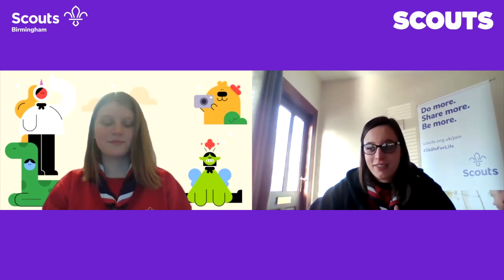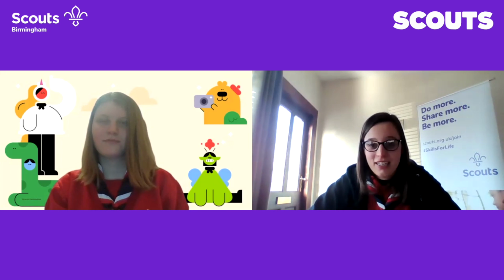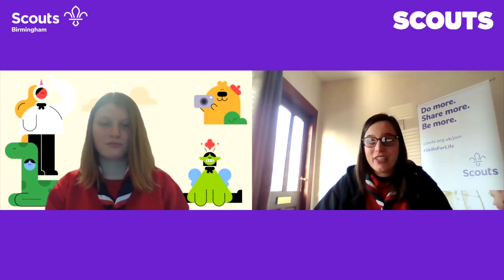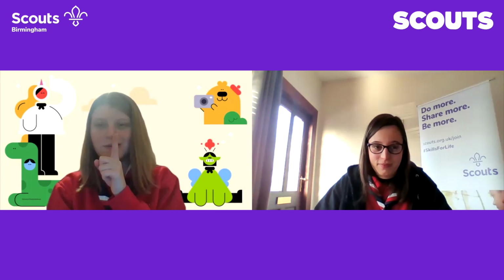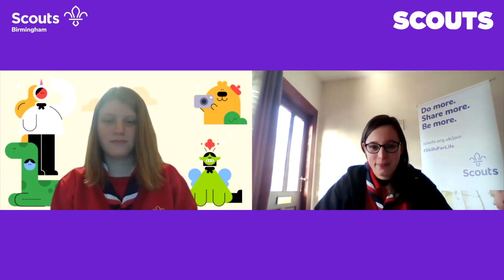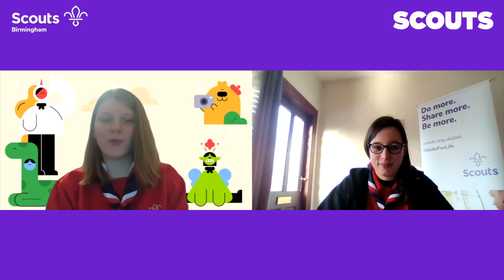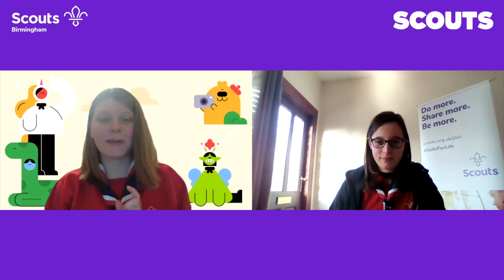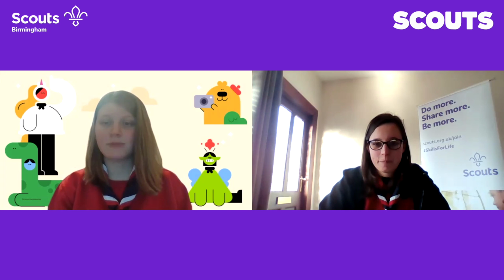Week 2 Scouts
Recording of the activities from week 1 of our Winter 2021 online sessions for Scouts